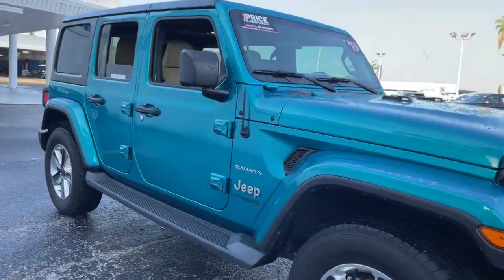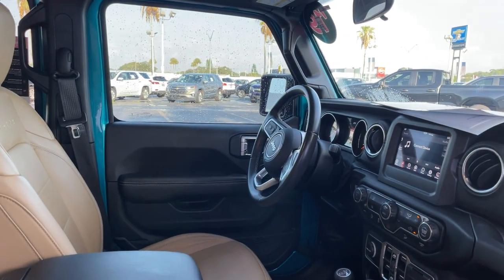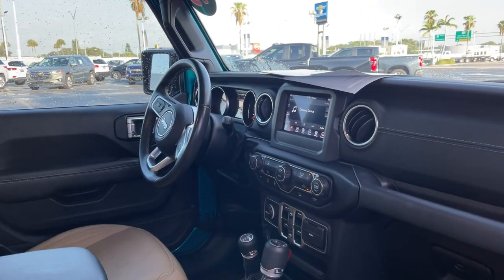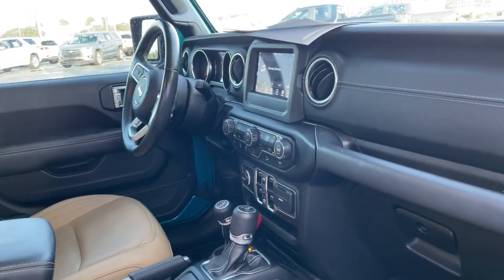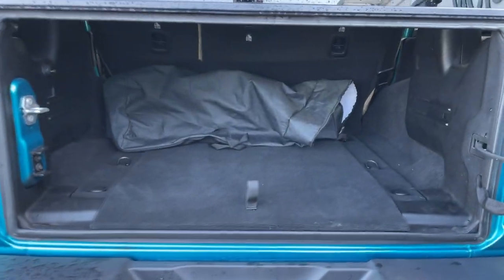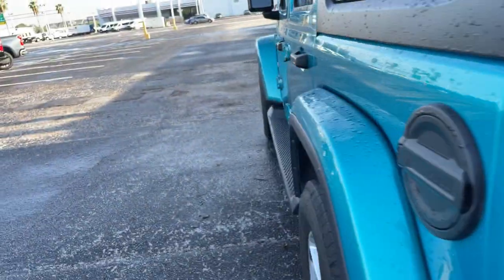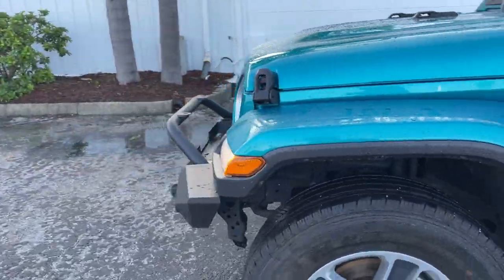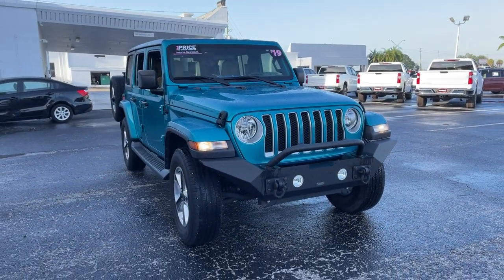2019 Jeep Wrangler Sahara Hardtop SUV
Stock # KW662105

2.0l Turbo I-4